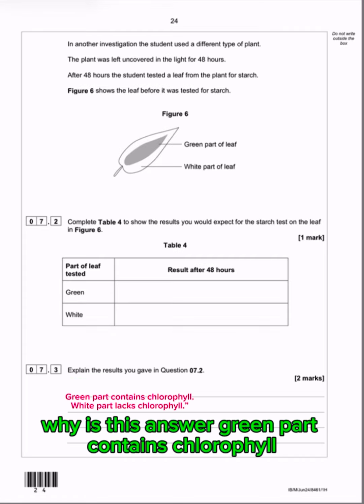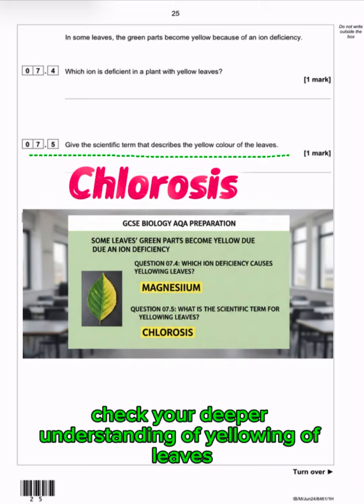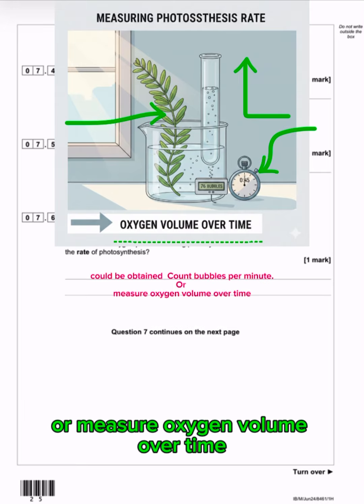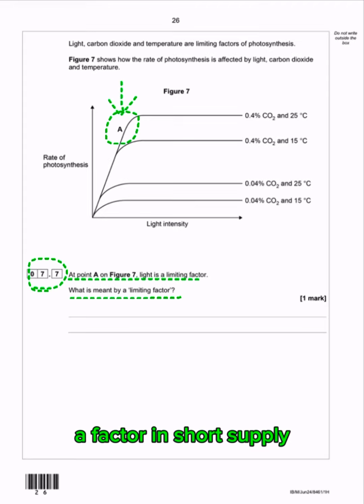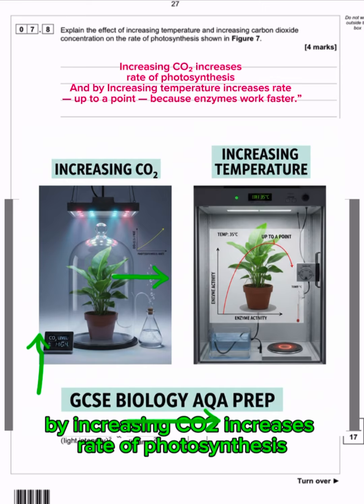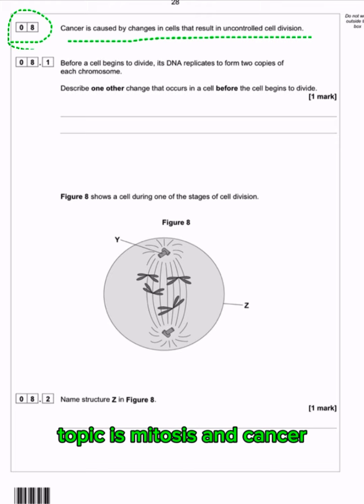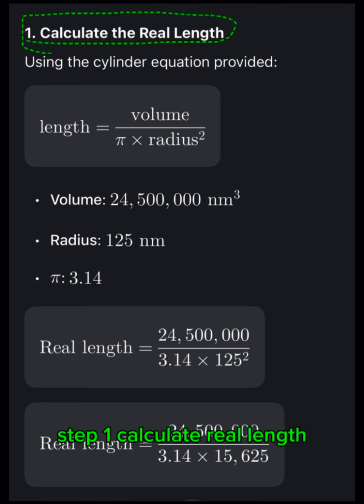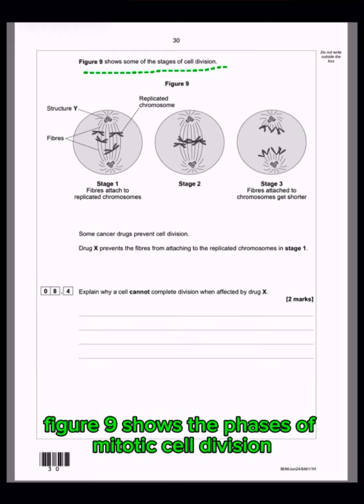GCSE Biology AQA HighTier 1H (2024) – Past Paper Walkthrough Past papers part 4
🚀 GCSE Biology AQA Higher Tier 1H (2024) – Past Paper Walkthrough Part 2!

Ready to secure those FULL MARKS? In this video, we break down Question 3 onwards from the 2024 Higher Tier paper — not just the answers, but the exam technique AQA is looking for.

We cover:
🧪 Enzymes & Digestion (Why does bread taste sweet?)
🌿 Plant Tissues & Translocation (5-mark explanation mastery!)
💧 Osmosis required practical (6-mark method made easy)
🦠 Antibiotics & Resistance (data analysis + exam traps)
🌞 Photosynthesis & Limiting Factors
🧬 Mitosis, Magnification & Cancer

Learn how to:
✔ Use command words like explain properly
✔ Build 5-mark answers step-by-step
✔ Avoid common AQA mistakes
✔ Apply scientific logic clearly and confidently

These are exactly the types of questions that appear in GCSE exams.
Pause, practise, and perfect your exam technique with me.

📚 Past papers = pattern recognition + mark scheme strategy.

Let’s go and smash GCSE Biology together 💪